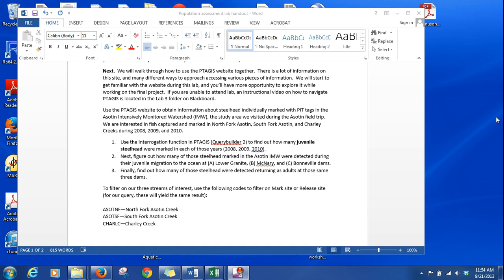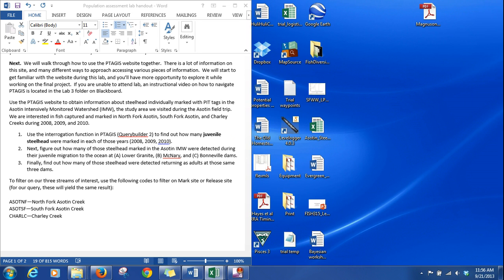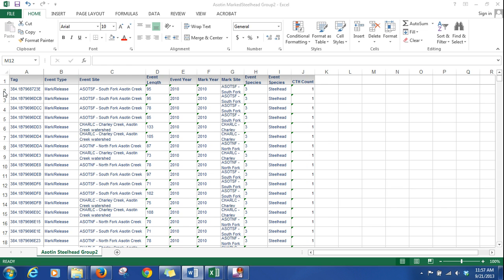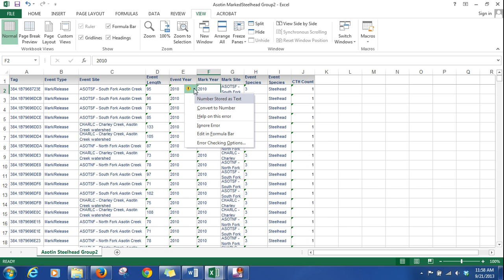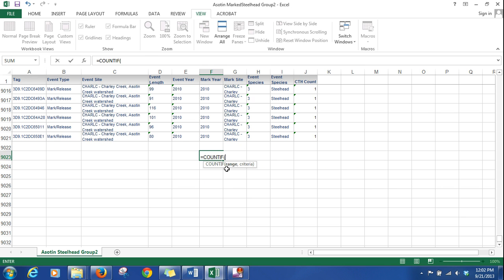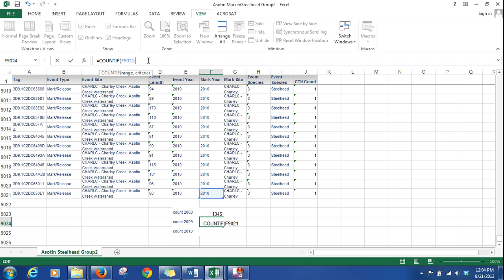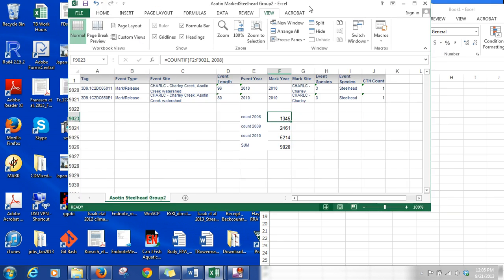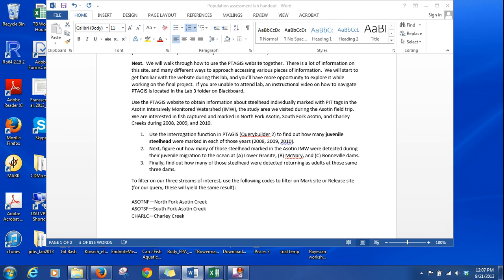FISH315 lab3 Excel count observations